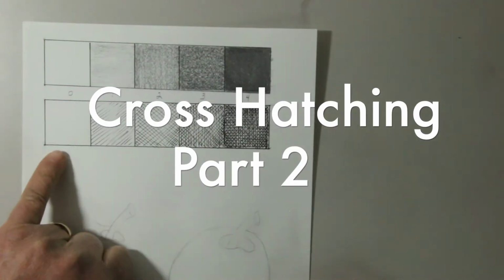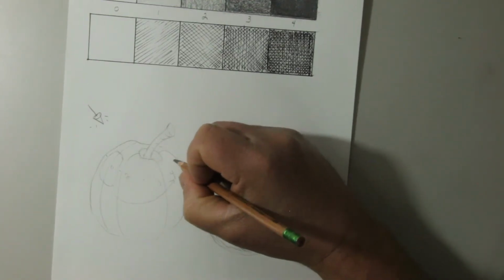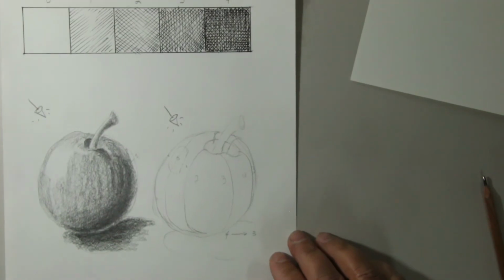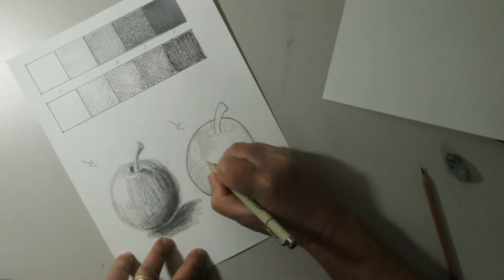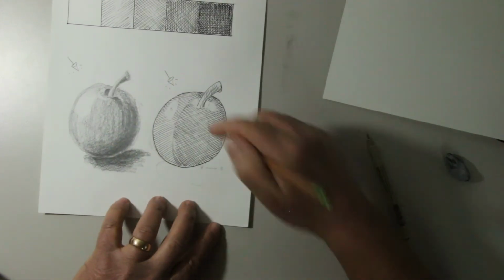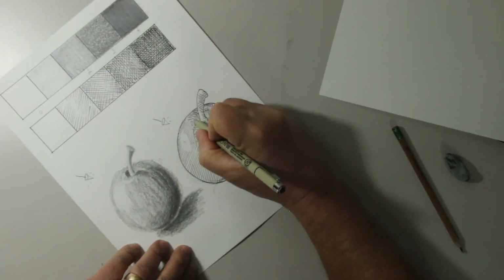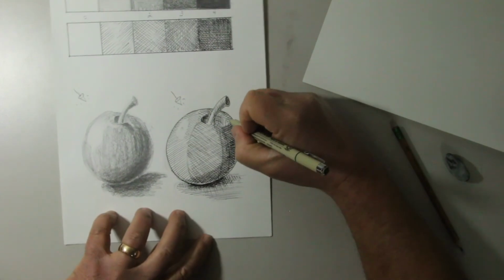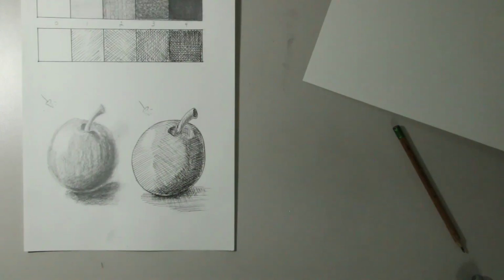cross hatching part 2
cross hatching pt 2
In this video we will be applying the techniques learned in the previous lesson to add cross hatching to a simple drawing of fruit.